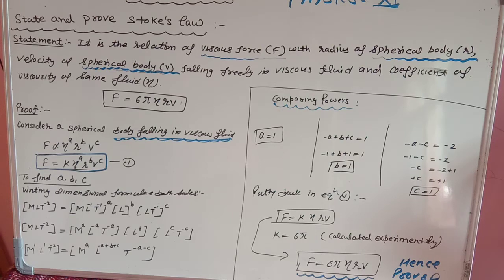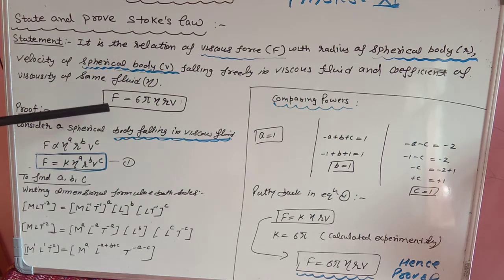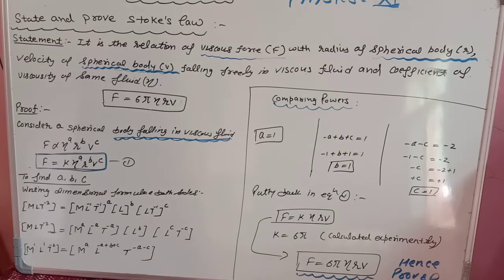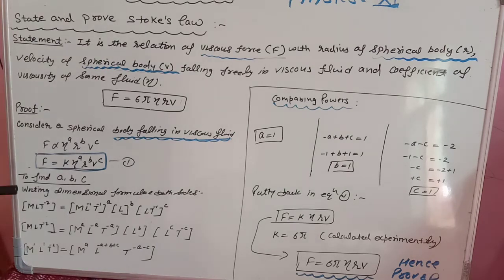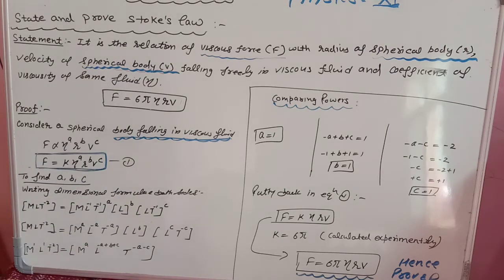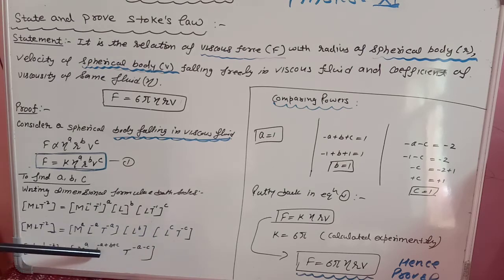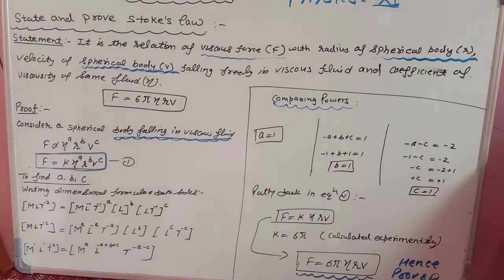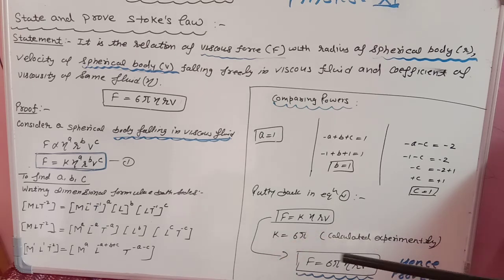stokes law in physics